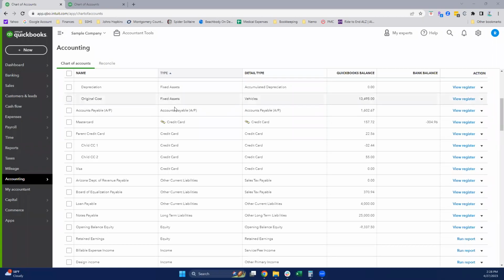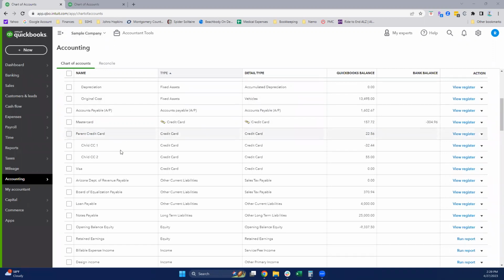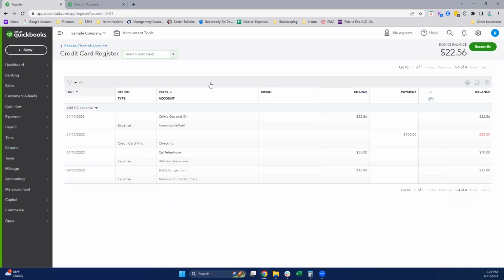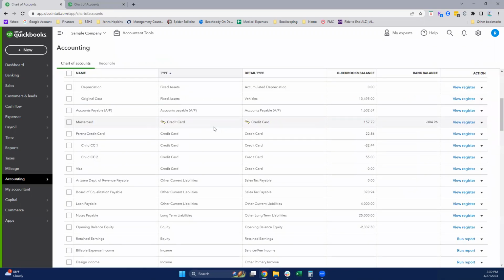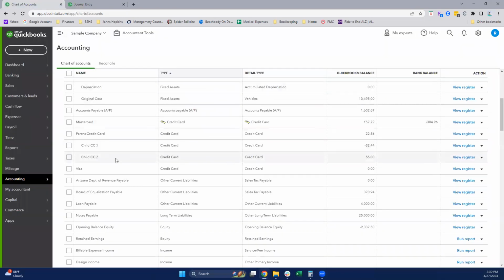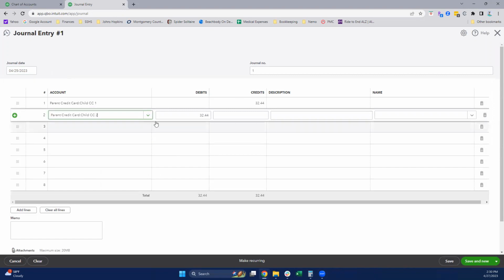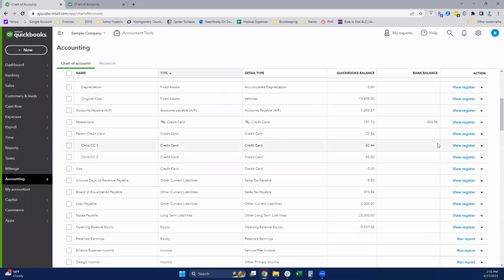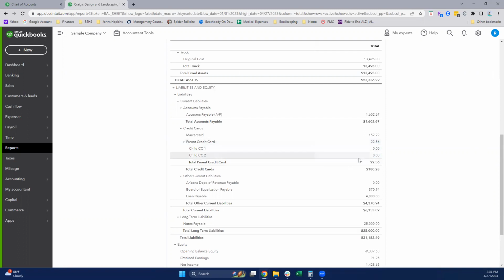Parent-Child Credit Card balances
This demonstrates a method to clear out "child" credit card balances to a "parent" credit card account via journal entry. This helps to clean up the balance sheet to see only activity for each card vs activity that may apply to the whole account.